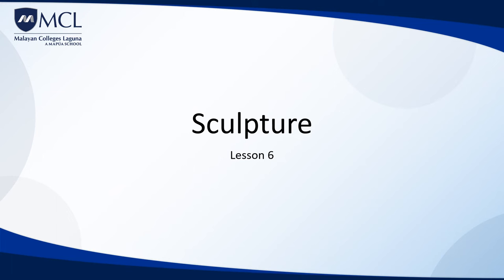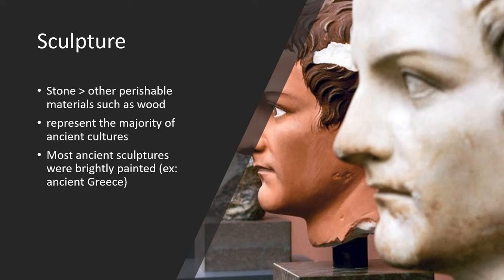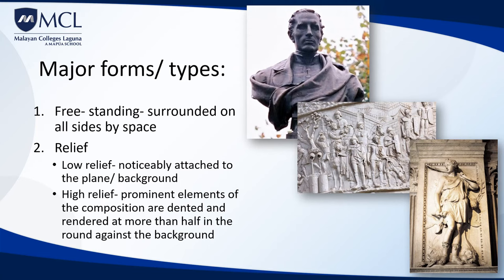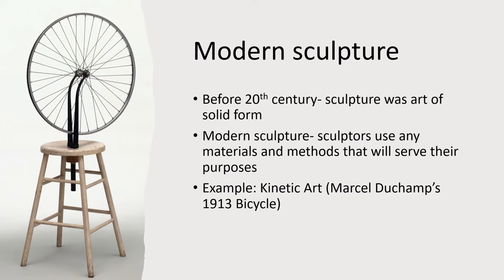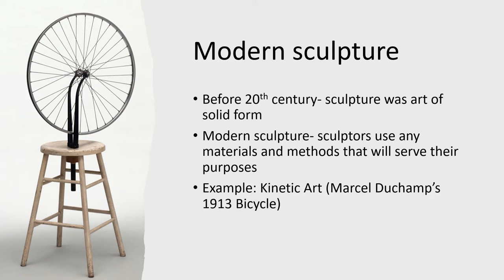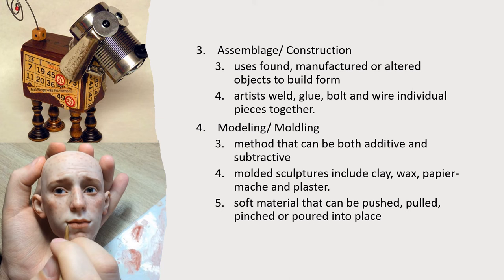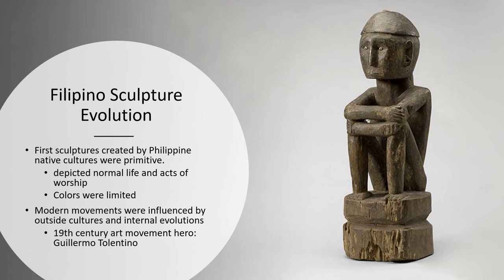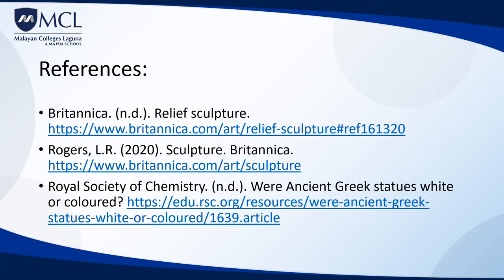Lesson 6 Sculpting